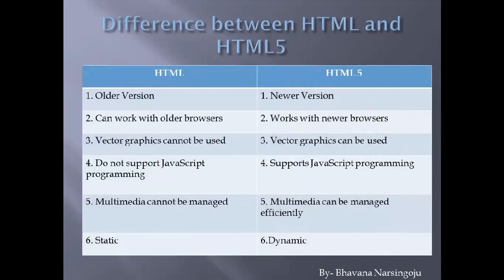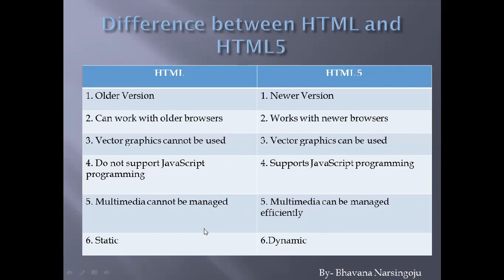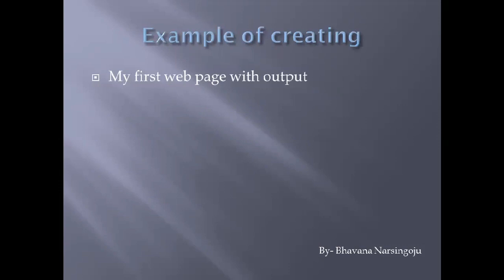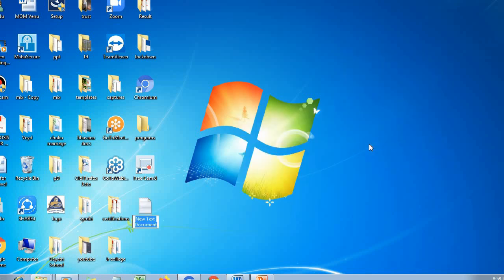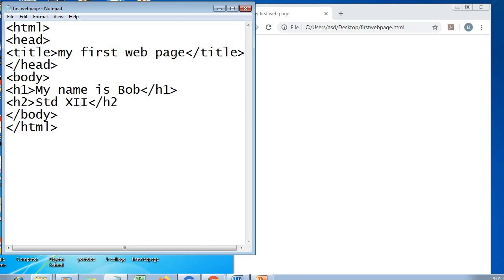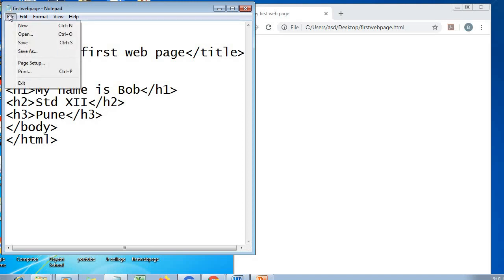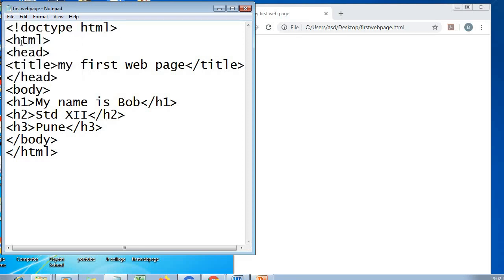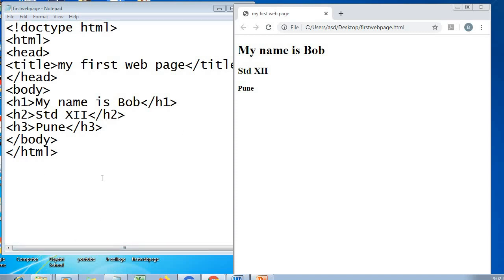HSC | 12th Information Technology | Introduction to HTML Part-2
This video gives brief idea of HTML and HTML 5 also demonstrates example of HTML 5 creating first web page.
-N Bhavana